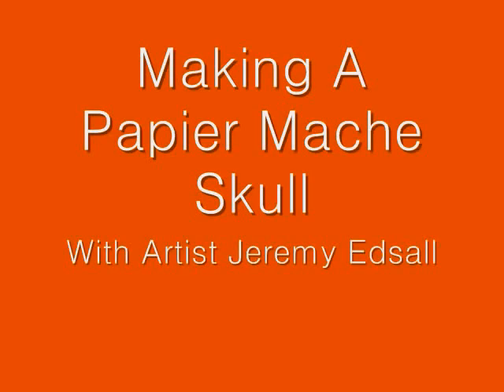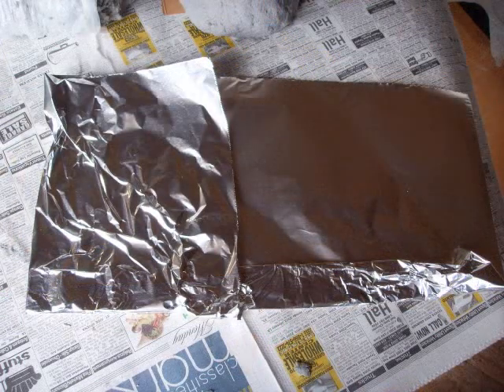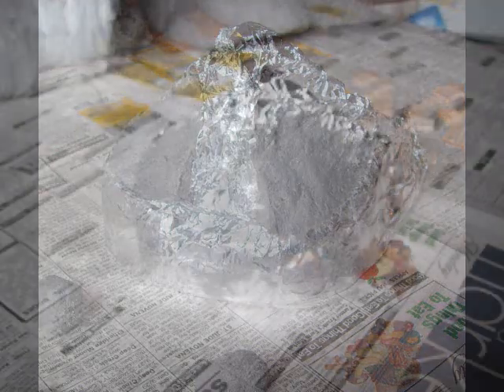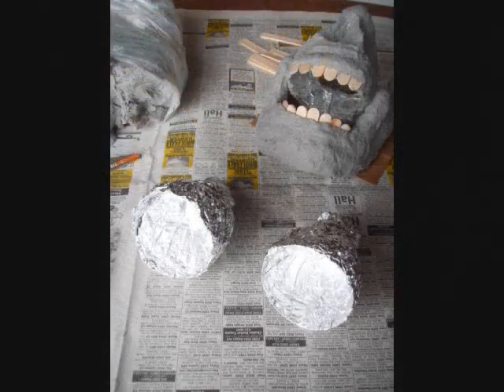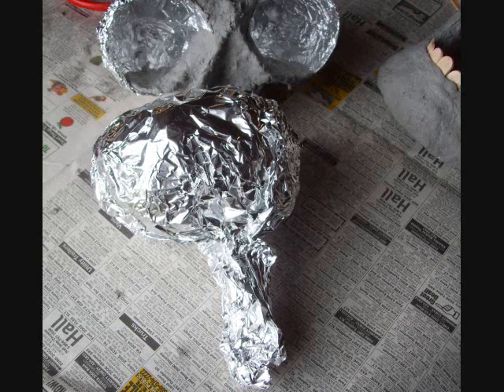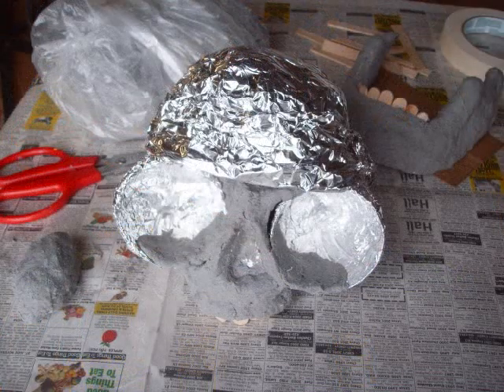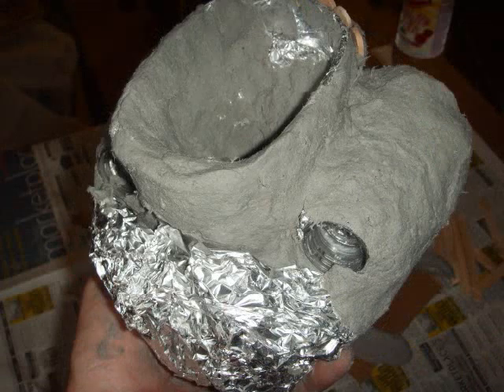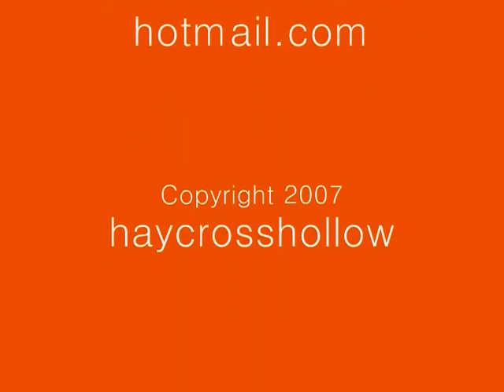Make This Cool Skull For Halloween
I've made many different kinds of craft projects over the last 20 years.

Part 2 of this informative craft how to for making a cool papier mache skull. Building from the jaw bone in part 1 the project continues with the making of the skull.